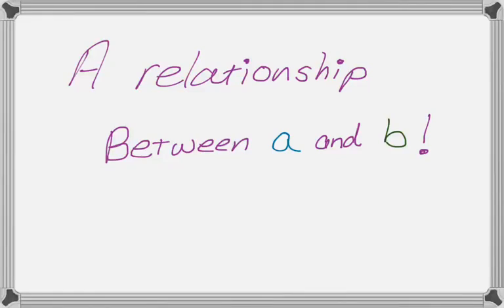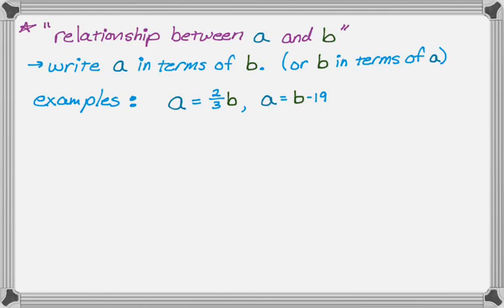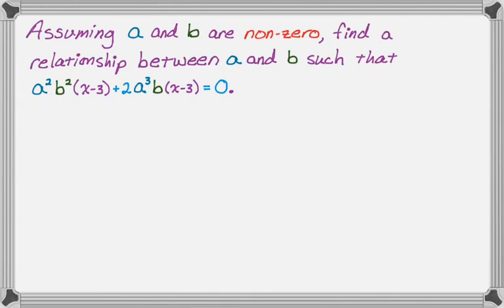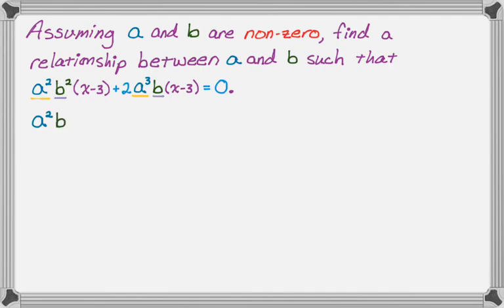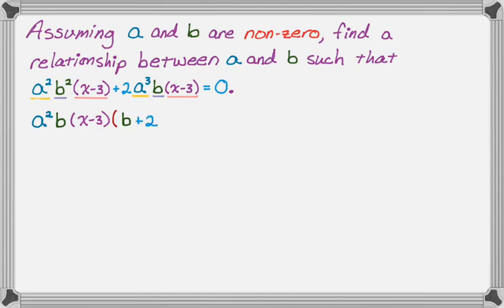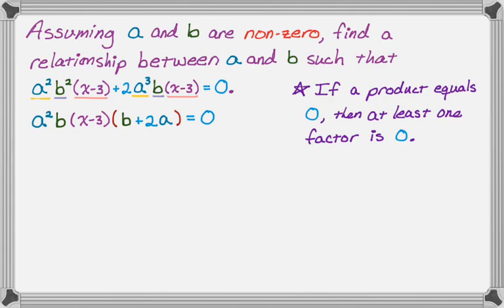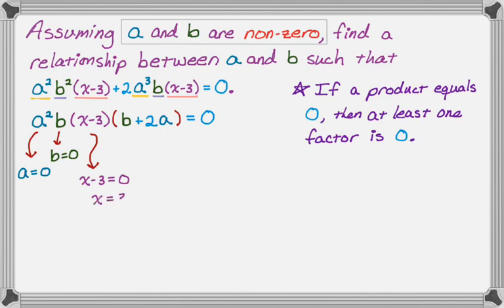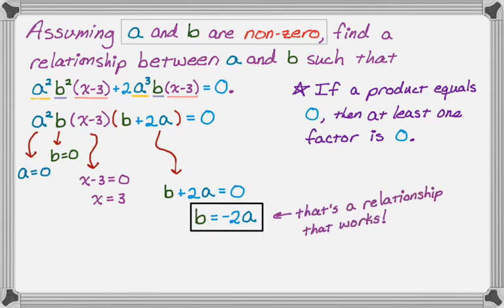Finding a Relationship Between a and b in Algebra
In this video we talk about what it means to "find a relationship between a and b" and then do a problem where we find a relationship between a and b that guarantees a product is zero (using the zero product property).